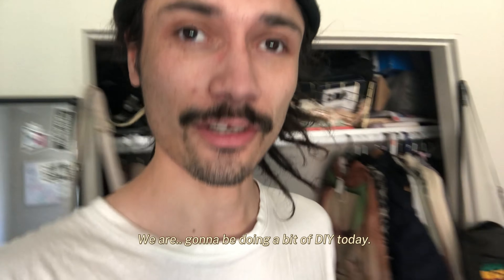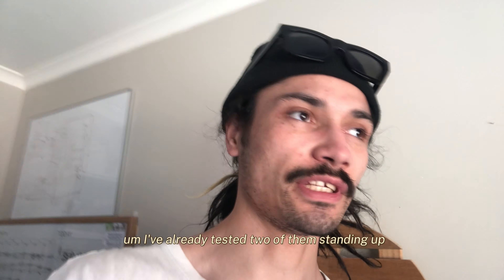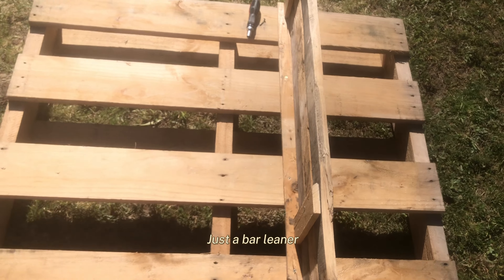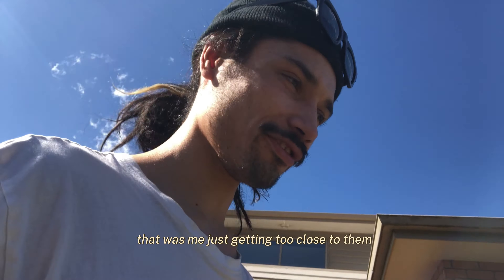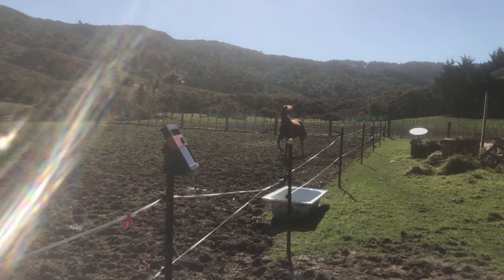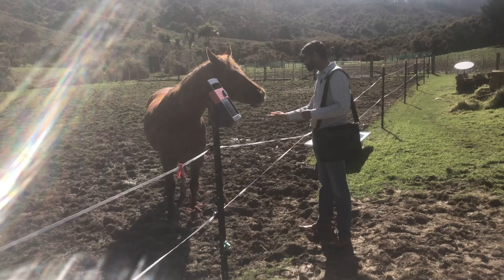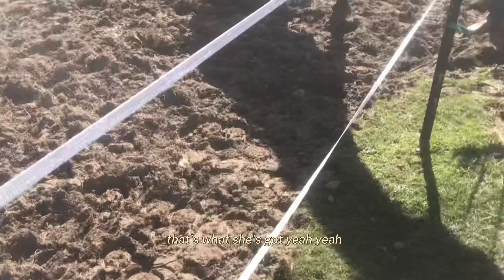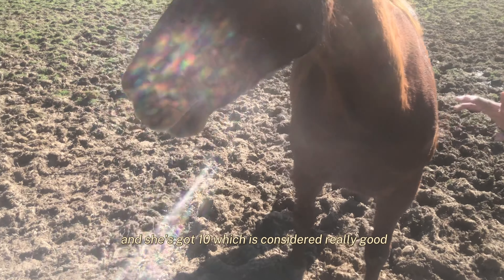DIY CORNER WALL!? | Peeeturr’s Pallet Phurniture?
It all goes towards gaining a partnership with YouTube to be able to earn the moolah!

This was another video made on a whim lol, couldn’t refuse a nice day in the  Wellington Sun!